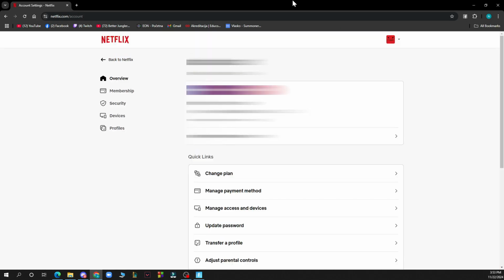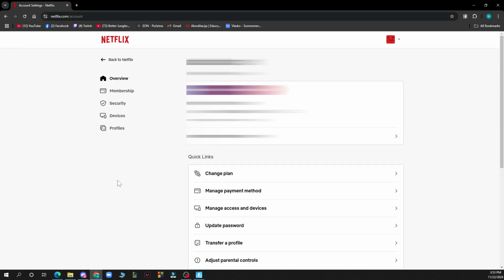How To Lock Netflix Profile (Easiest Way)​​​​​​​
In this video I will show you How To Lock Netflix Profile. It would be good if you watch the video until the end so that you don't miss important steps.